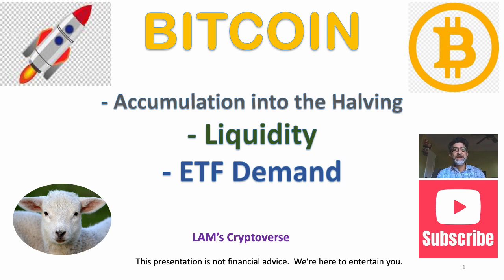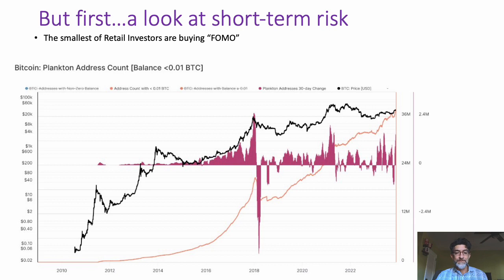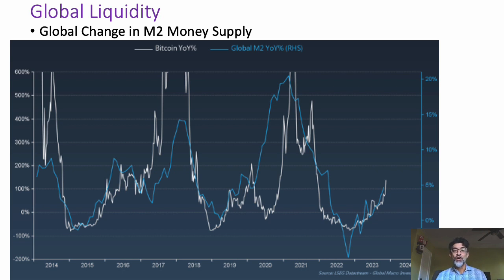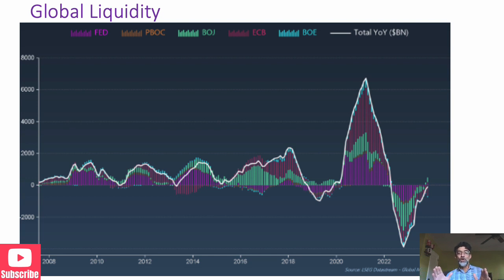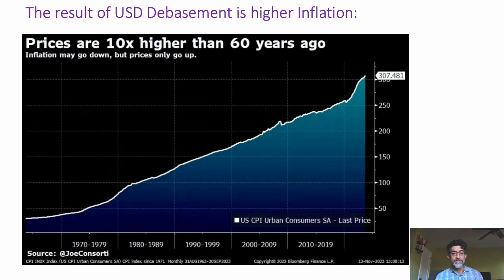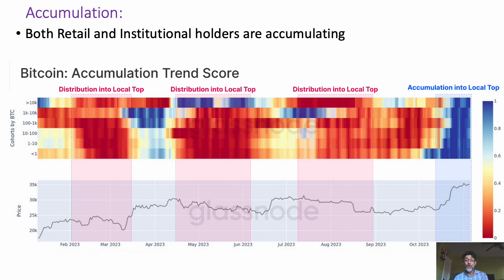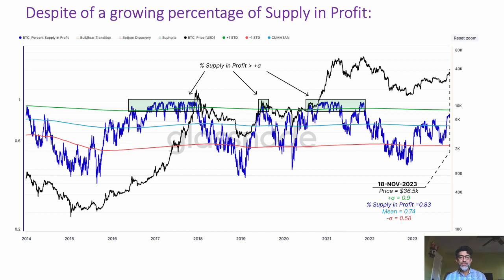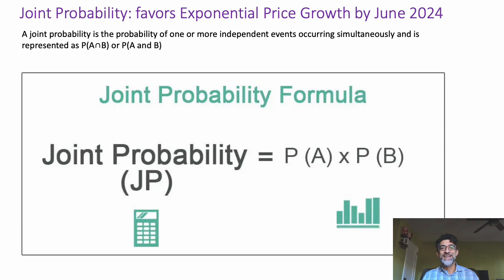Bitcoin Accumulation into the Halving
Check out the Seeking Alpha article for a deep-dive in these issues

Timestamps
0:00   Introduction
0:55.  Short term Risk to Bitcoin
2:59.  Factors affecting prices: Halving..
5:19.  Global Liquidity and Money Supply
6:51.  Global Liquidity via Balance Sheet
9:24.  Inflation
10:51. Accumulation by Bitcoin Holders including Whales, Shrimp..
15:25. Bitcoin: Percent of Supply in Profit
16:02. ETF spot demand potential
18:20. Key Takeaway